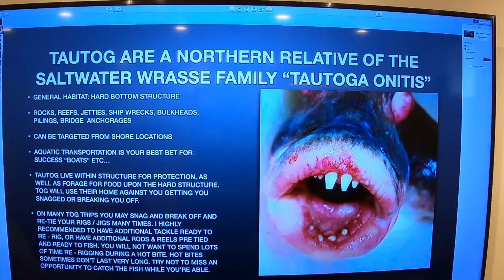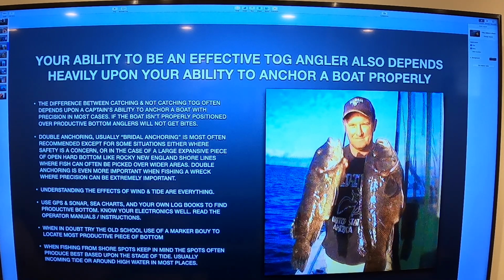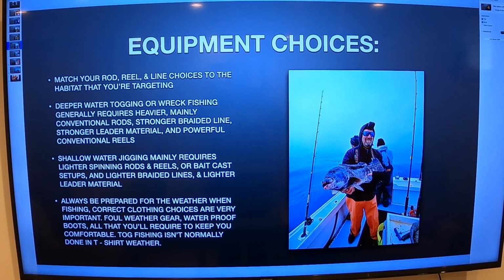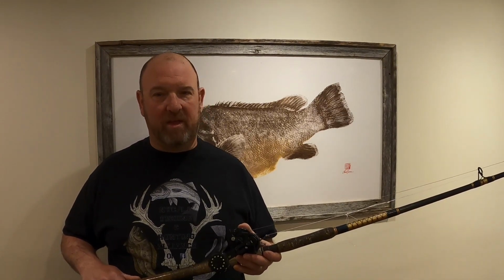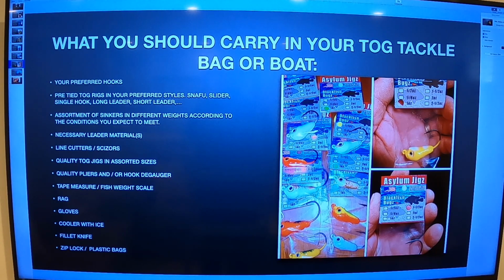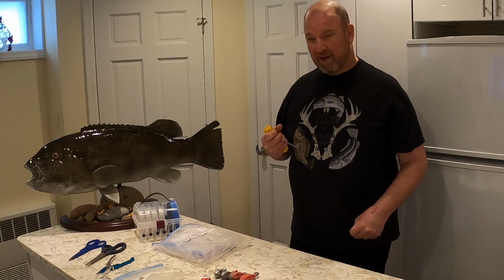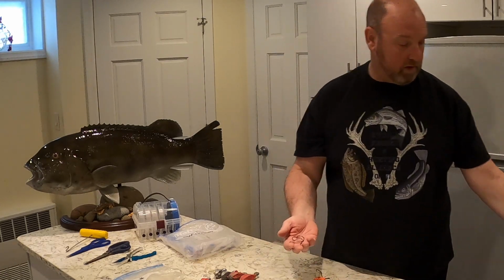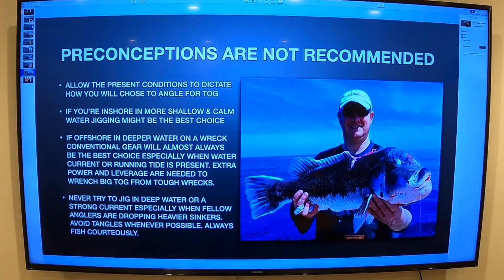Black Fish / Tautog SEMINAR SERIES by Ken Westerfeld, VIDEO 1, INTRODUCTION TO TOG ANGLING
I decided to do a complete YouTube Black Fish / Tautog Seminar series.
In this video I touch upon ALL of the basic points and important information to get the beginner tog angler started, or even to help the novice tog angler to improve their game. I hope that you enjoy it, and if you have any questions please leave them in the comments section under this video and I will answer them as soon as possible.